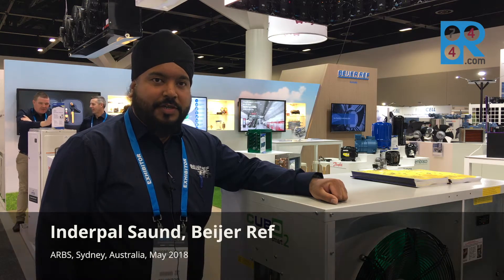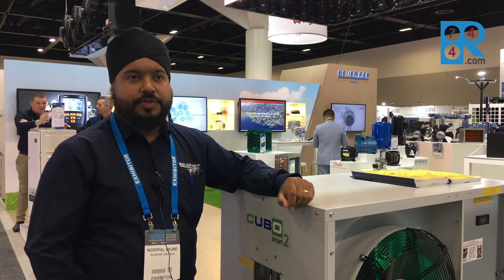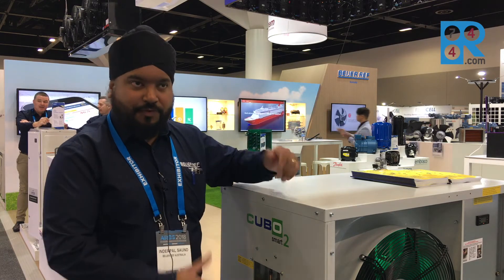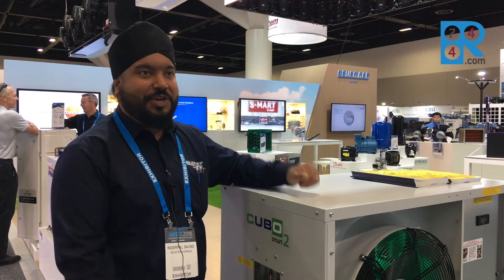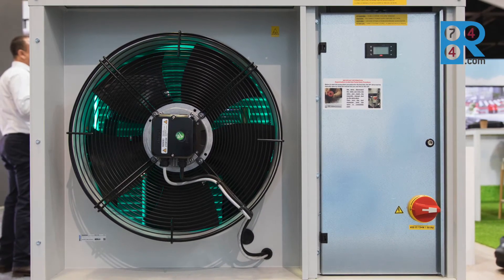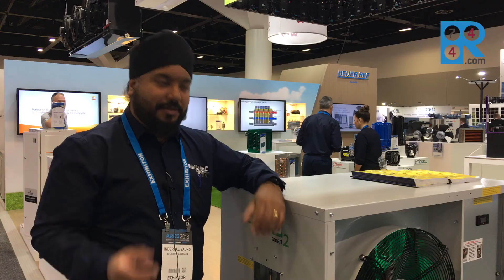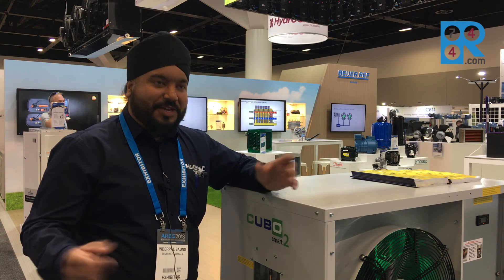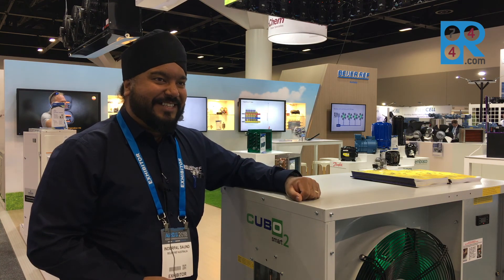ARBS 2018: Beijer Ref launches CUBO2Smart CO2 Condensing Unit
Inderpal Saund, APAC Business Development Manager for Beijer Ref, talks about the CUBO2Smart CO2 Condensing Unit launching for the first time at ARBS (Air Conditioning, Refrigeration Building Services Exhibition) 2018, held in Sydney in May.

Saund sees the CO2 system as part of a growing global trend towards smaller format natural refrigerant-based systems in commercial applications.